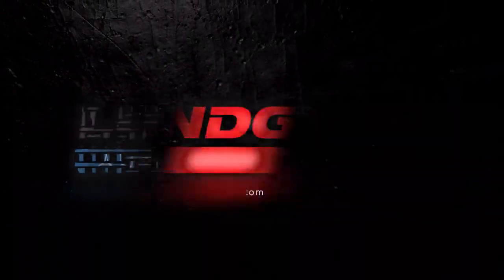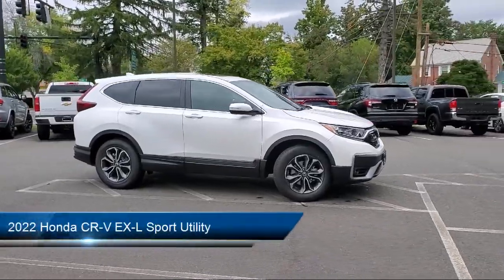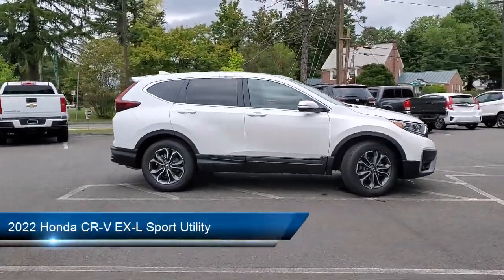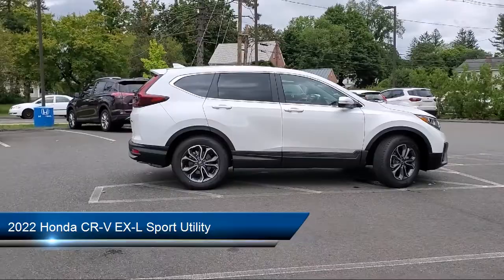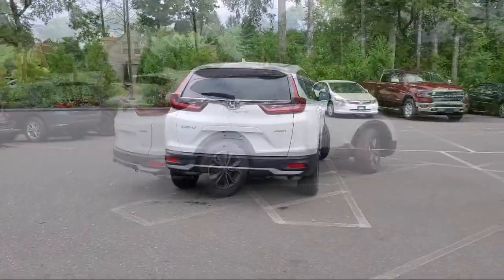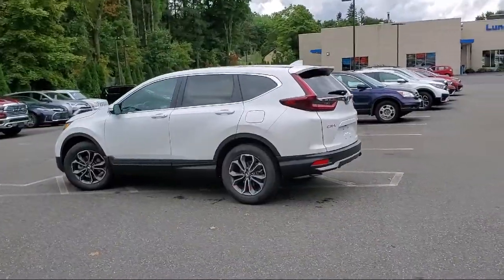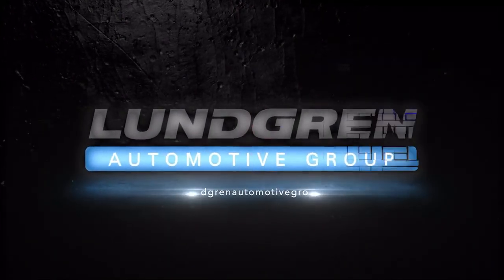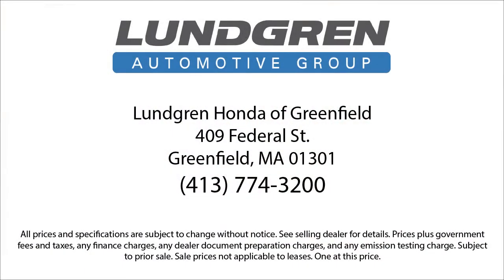2022 Honda CR-V EX-L Sport Utility Greenfield Northampton Brattleboro, VT North Adams Athol, Ma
2022 Honda CR-V EX-L Sport Utility Stock Number: 22263 Vin:2HKRW2H89NH667543.